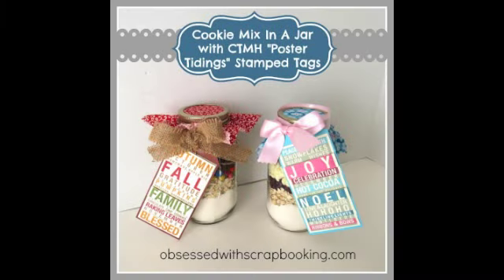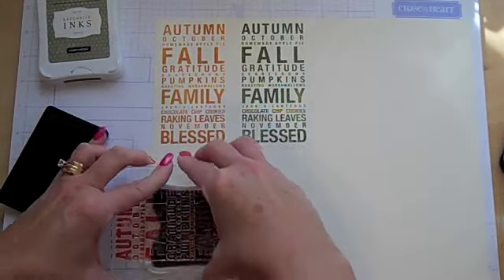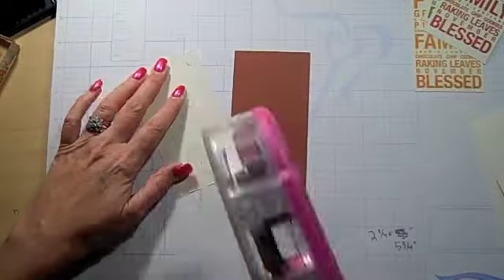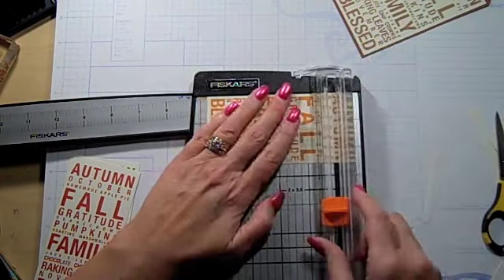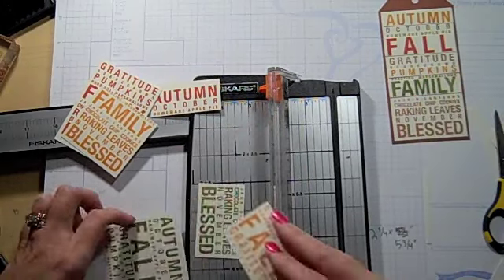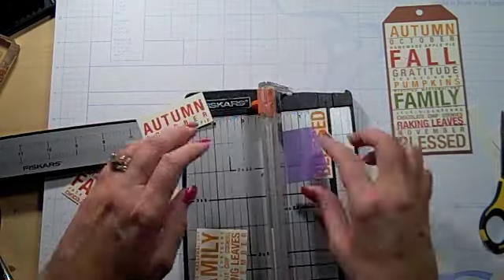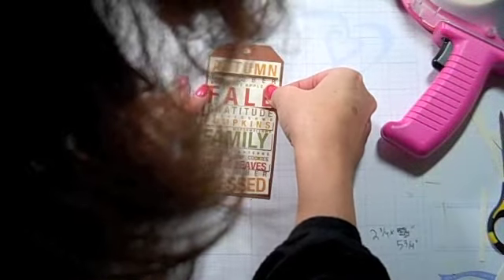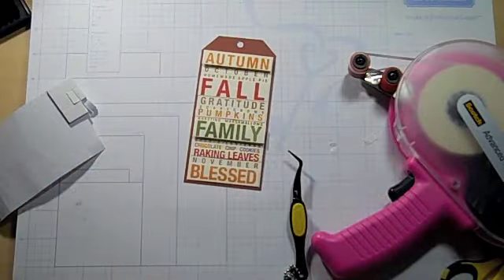Cookie Mix in A Jar - Close to My Heart CTMH Poster Tidings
Make a fun tag for your Cookie Mixes in a Jar using the Close to My Heart Poster Tidings stamp set.